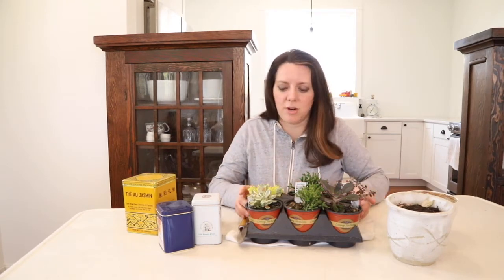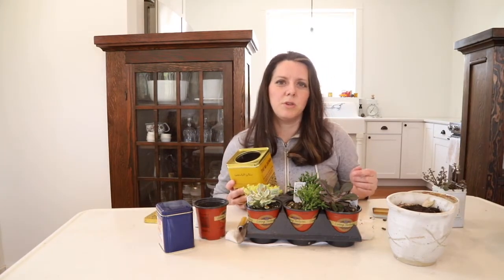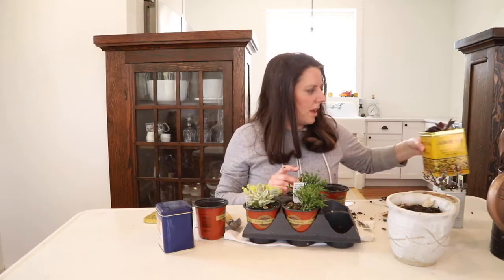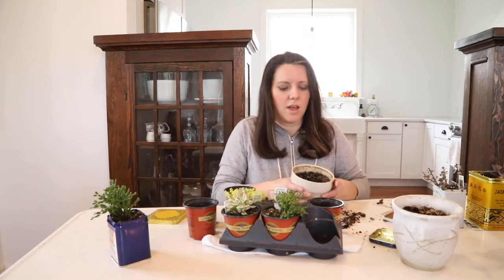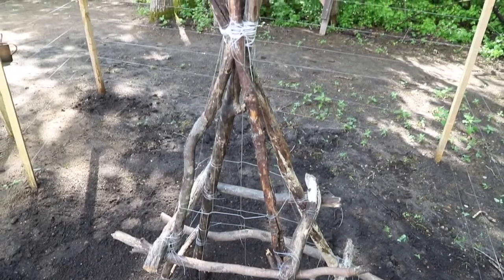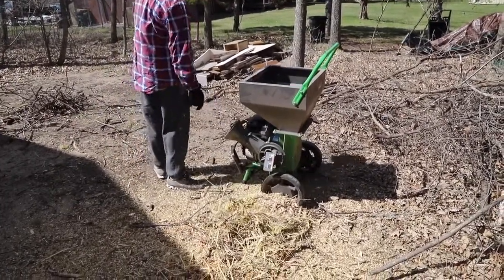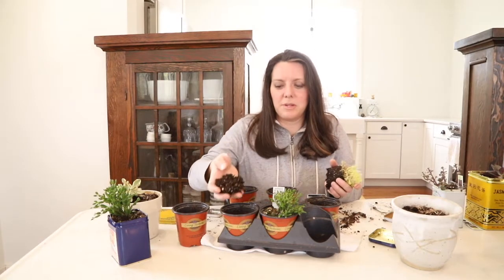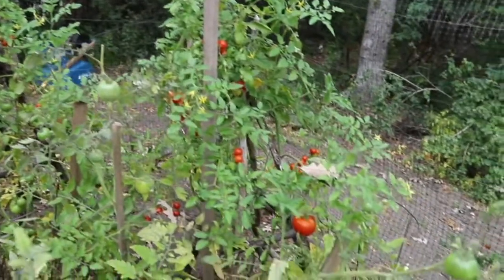Garden lesson for BEGINNERS | What I learned from my first gardening season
Last spring I planted my very FIRST garden! I learned some important lessons that I will be implementing this year.